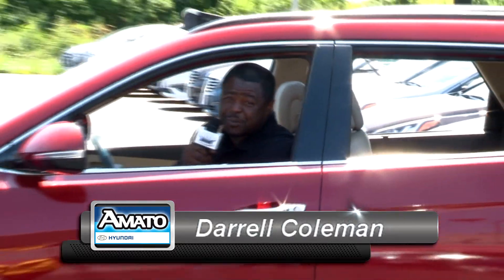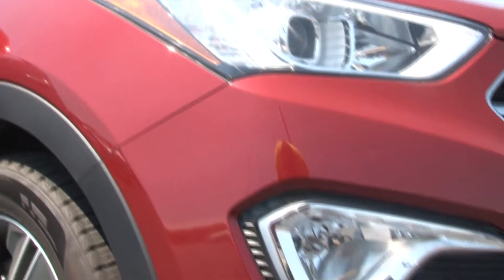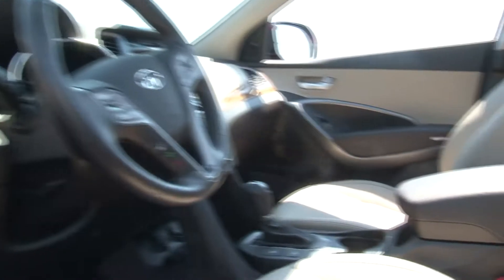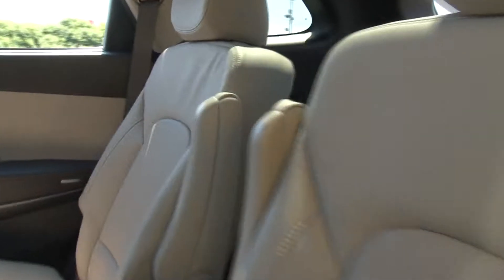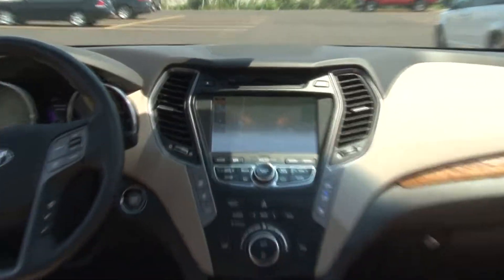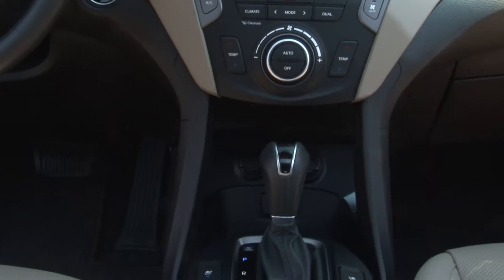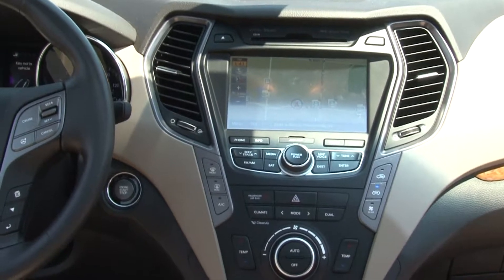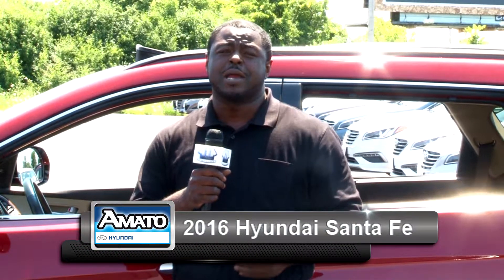2016 Hyundai Santa Fe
2016 Hyundai Santa Fe at John Amato Hyundai Superstore 8301 N 76th st Home of Warranty Forever